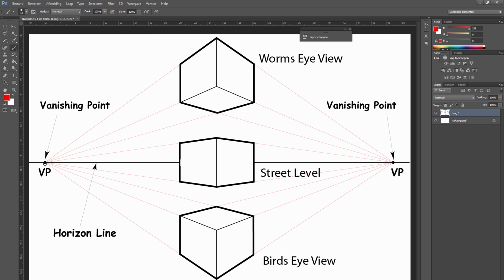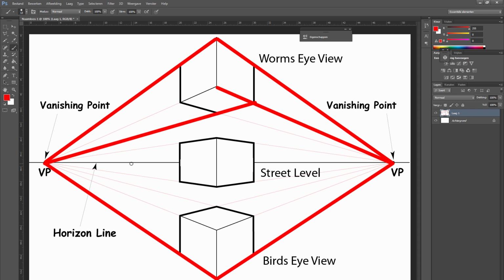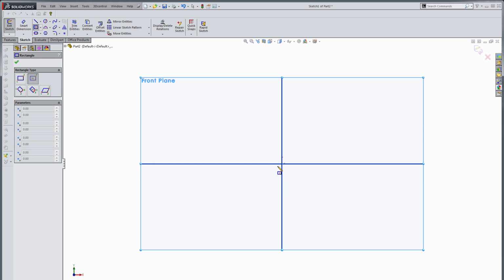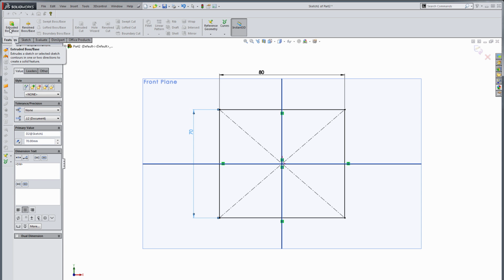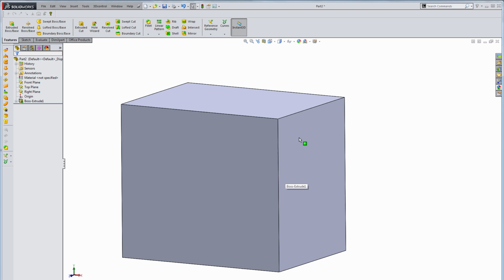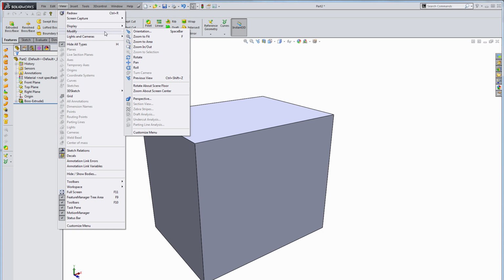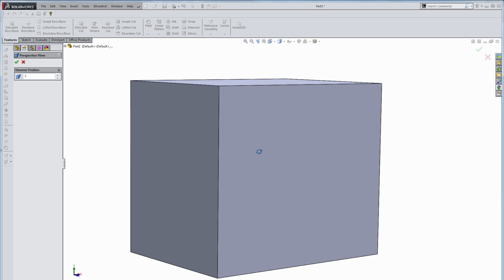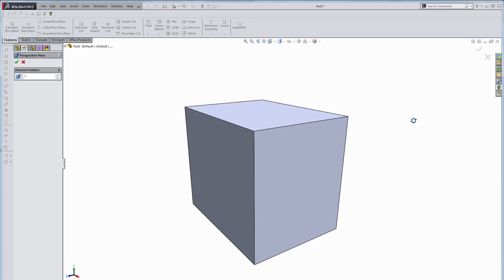How to add and modify perspective in SOLIDWORKS?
In this SOLIDWORKS tutorial, you will discover everything you need to know about perspective in SOLIDWORKS. You will learn how to add perspective and how to edit perspective.

for more SOLIDWORKS product modeling tutorials, eBooks & videos.